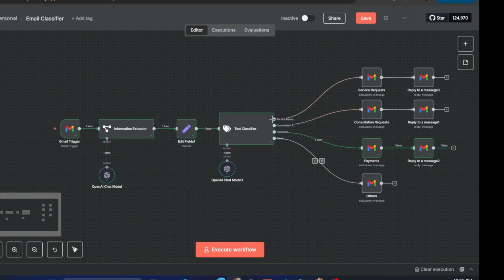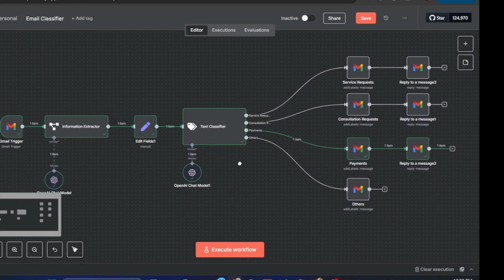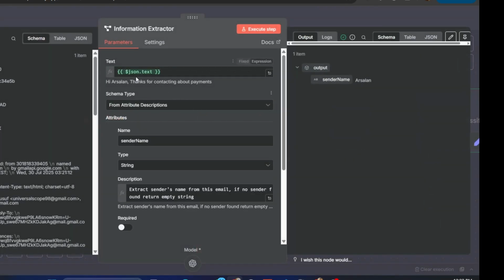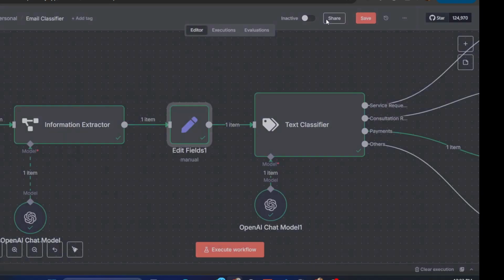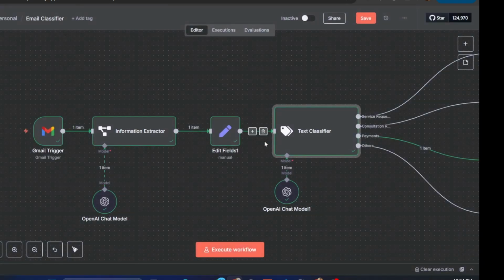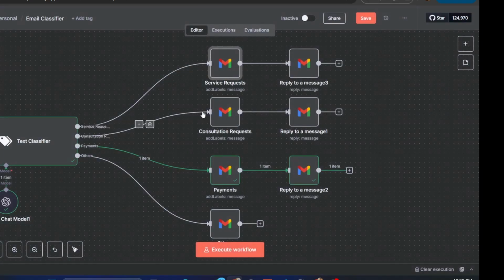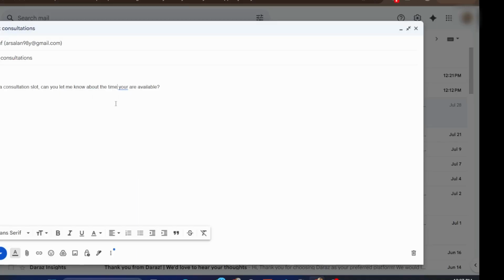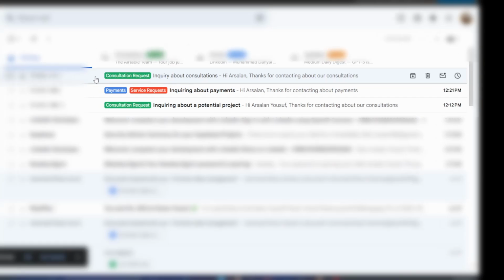n8n: Gmail Email Classifier, Labeler, and Automated Responder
I built an automated Gmail workflow on n8n that classifies, labels, and responds to emails. The system extracts sender information using OpenAI, analyzes email content with GPT-4 Mini, and assigns it to one of four categories such as Payments or Consultations. Based on the category, it applies the correct Gmail label and sends a reply, either predefined or dynamically generated. This workflow streamlines email handling, reduces manual effort, and ensures consistent responses.

Want this for your business or need help building AI automation workflows?